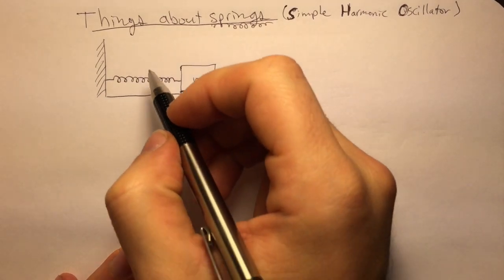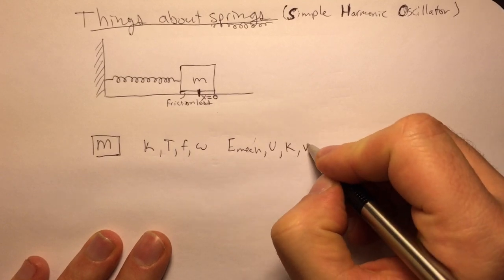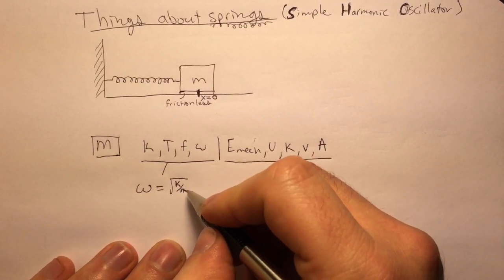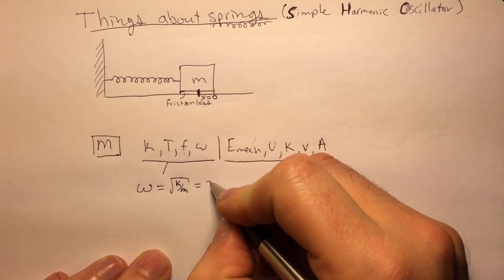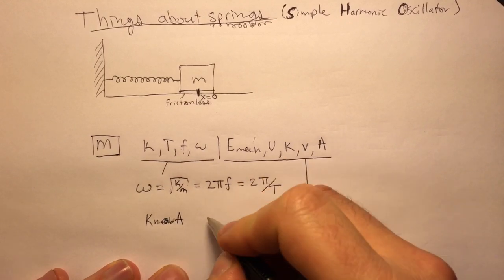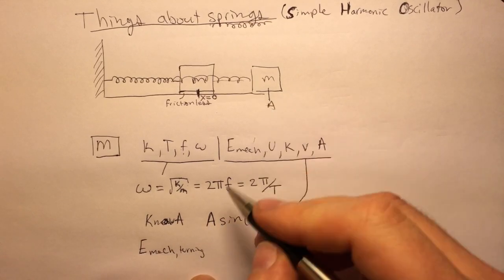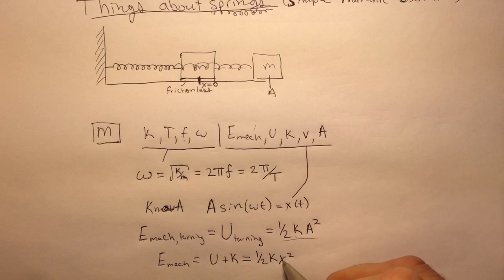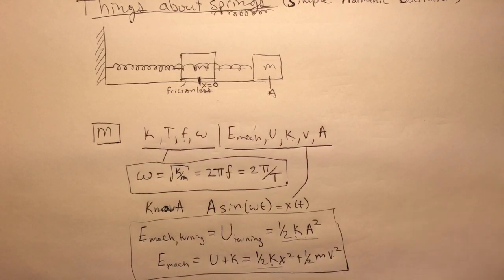SHO Quantities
description